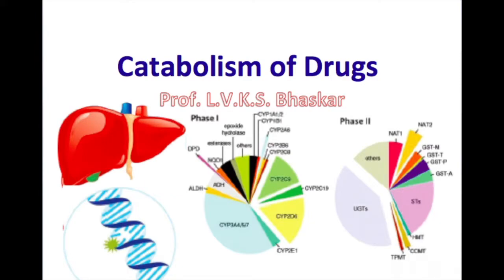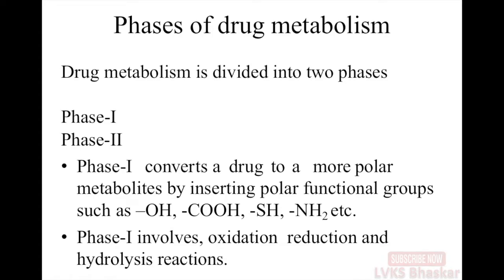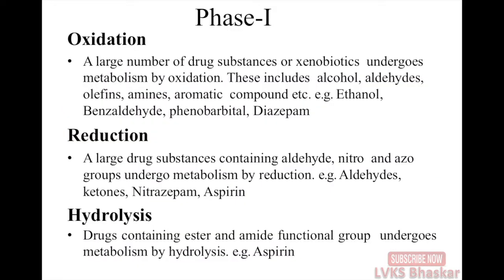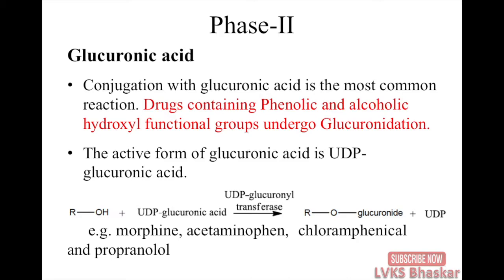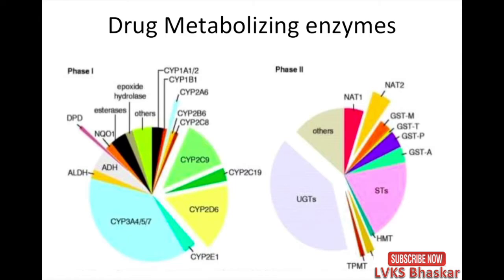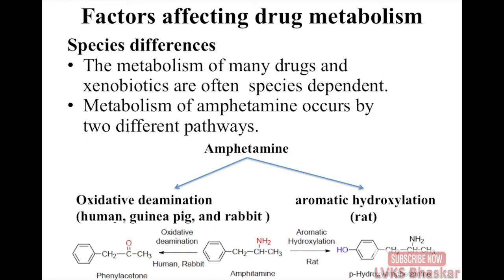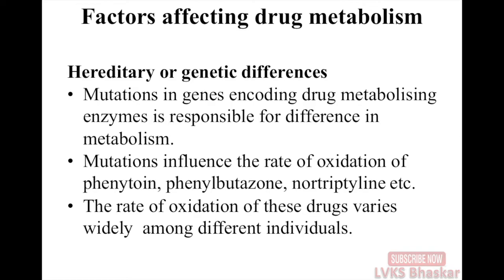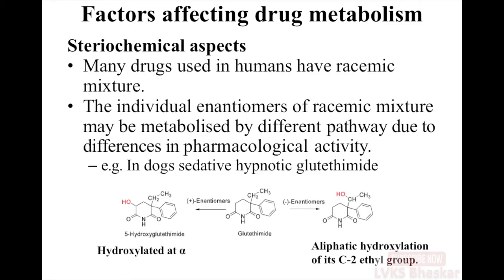Catabolism of drugs/Drug Metabolism